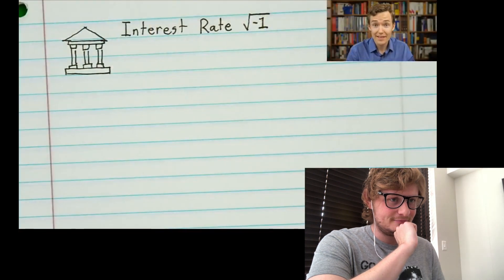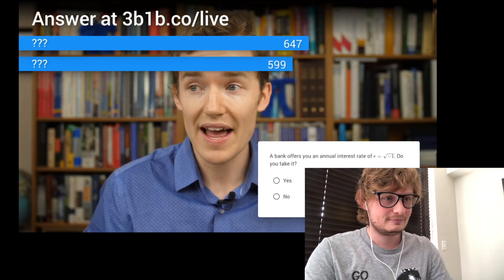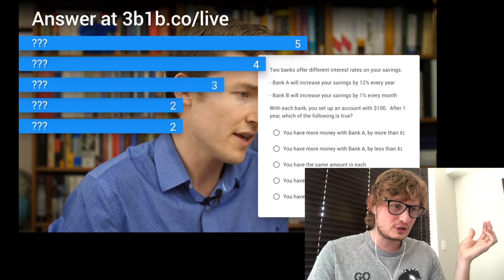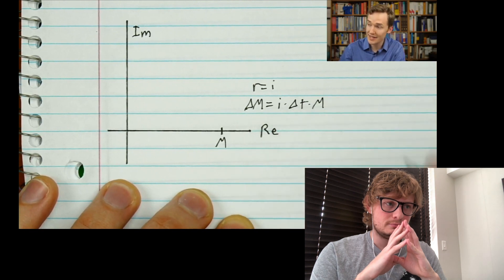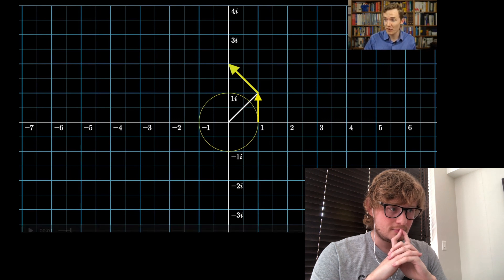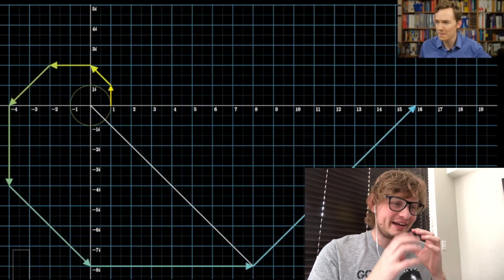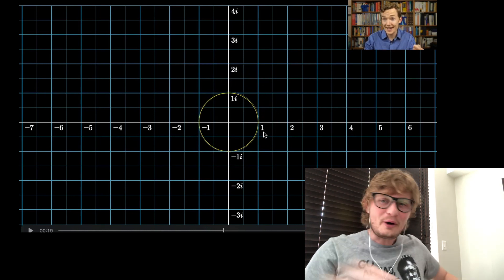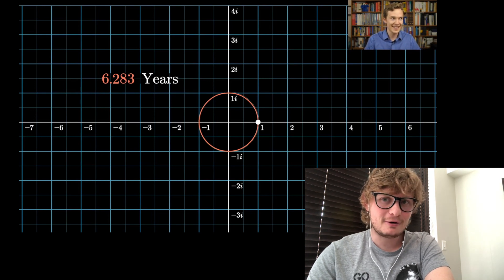Actuary reacts to Imaginary Interest Rates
MJ the Fellow Actuary reacts to a video on imaginary interest rates and tries to guess what the answer is going to be.